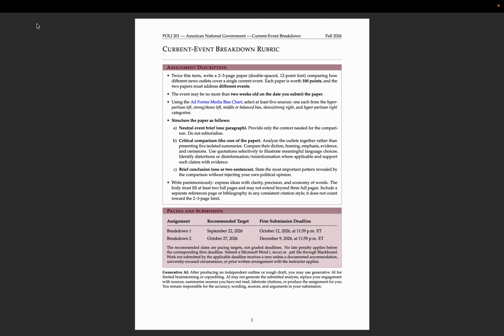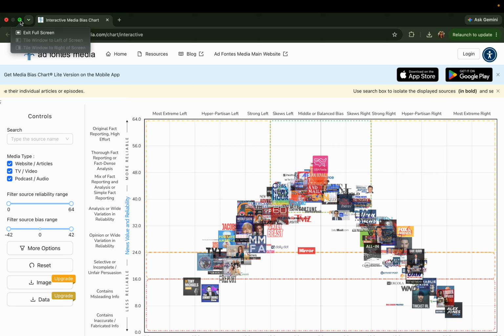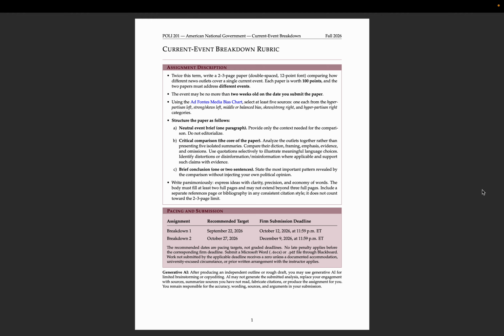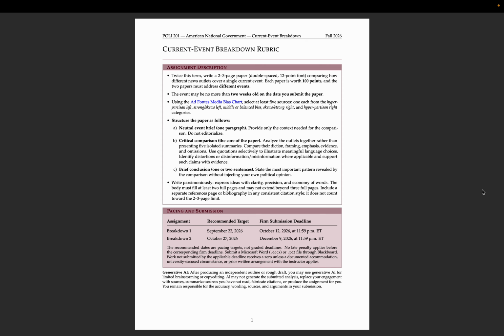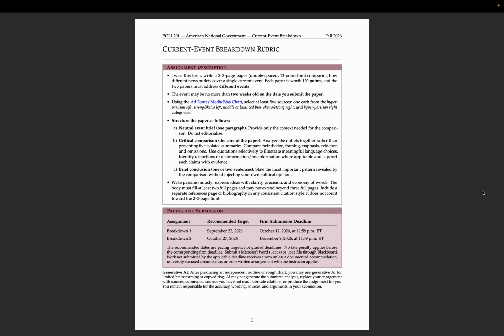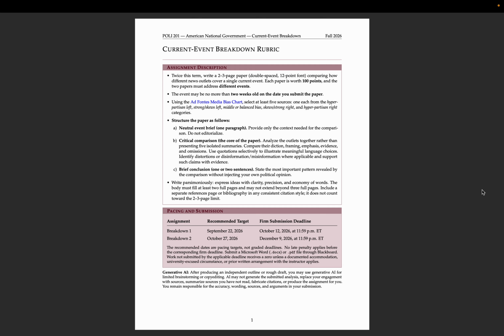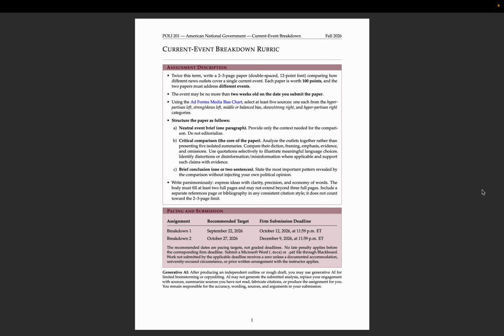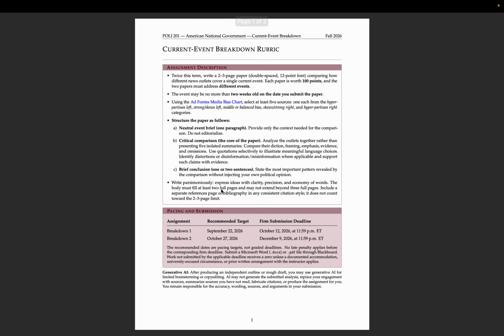Current Event Breakdown Assignment Explanation